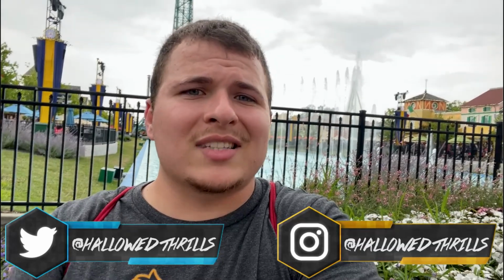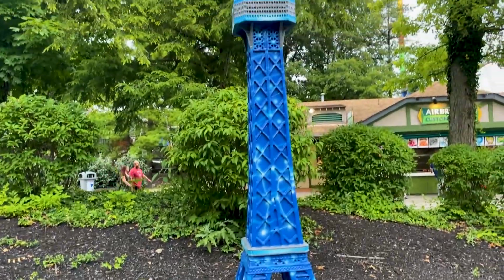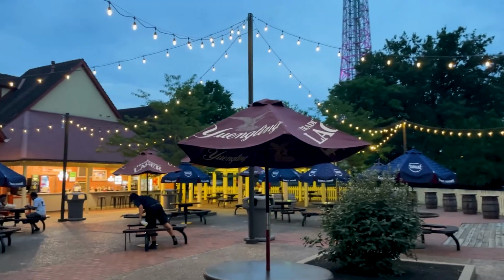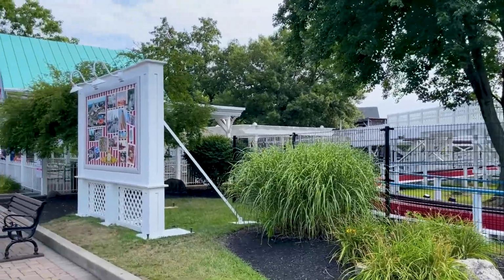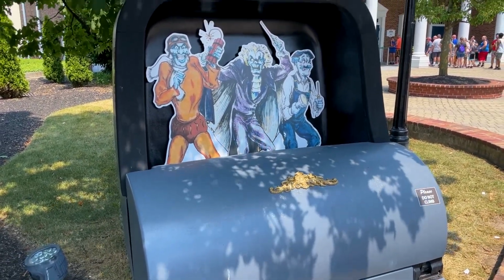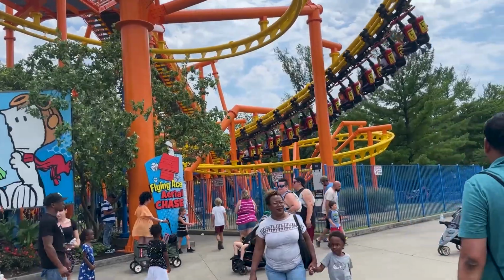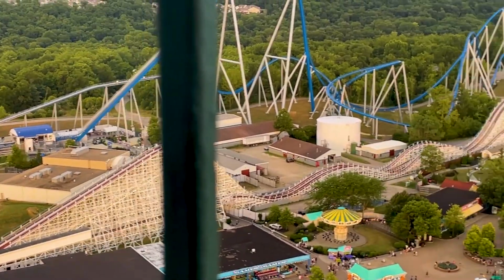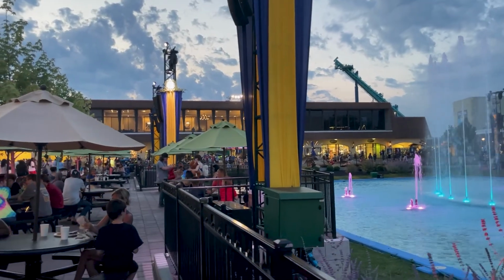Celebrating 50 Years at Kings Island | Kings Island 50th Anniversary Vlog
Join us this week as we wrap up the last of our Ohio trip videos with one of my new favorite parks Kings Island. This park is beautifully themed and has an amazing coaster line up including amazing night rides on both The Beast and Mystic Timbers. We finished up our trip here to help celebrate their 50th anniversary and show off the park and it's history.

White Bat Audio:
Neon Dreams
Into the Void